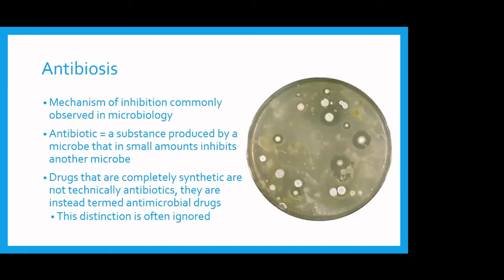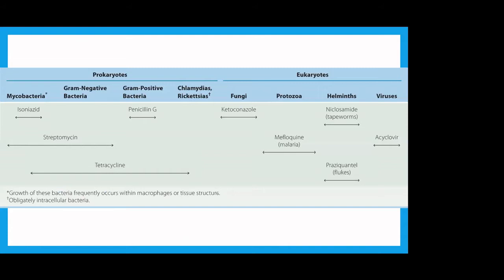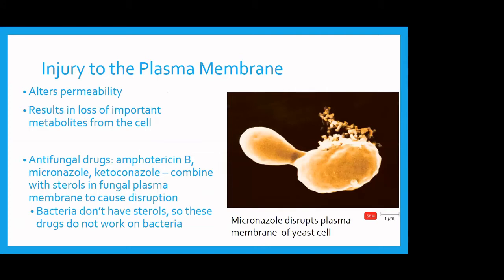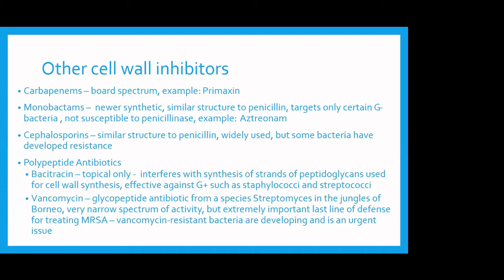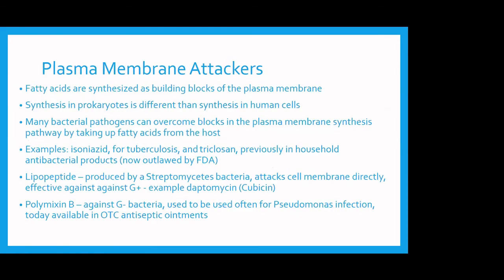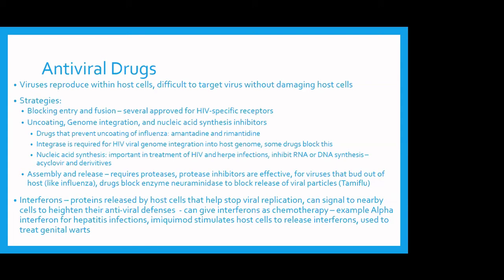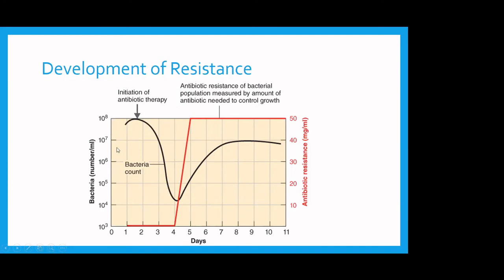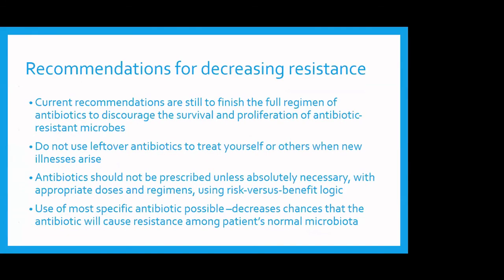Ch 14 Antimicrobial Drugs - Lect Video